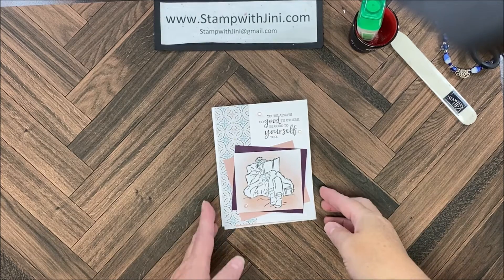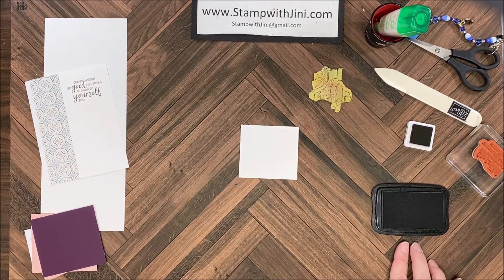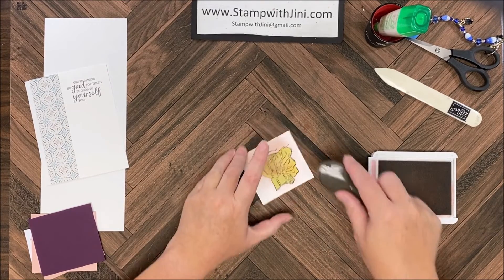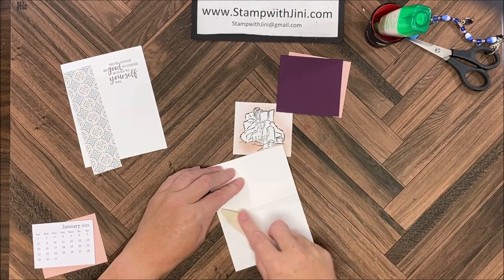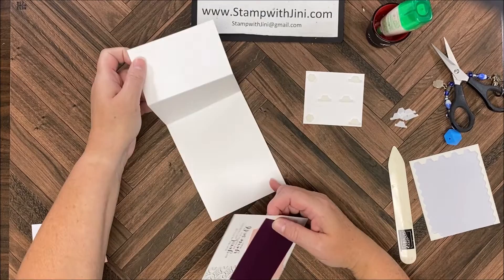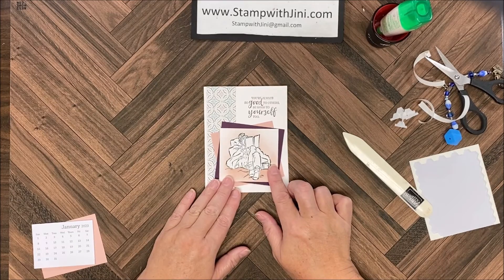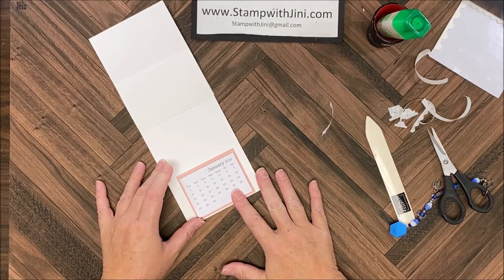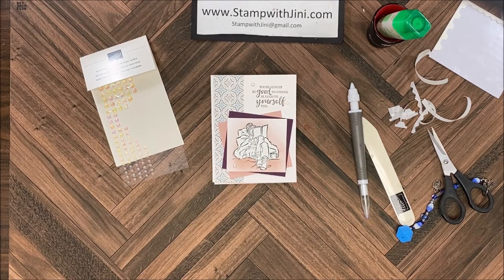Stamp with Jini IN THE MOMENT EASEL CALENDAR CARD by Jini Merck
Create this fun easel card to hold a mini calendar to be displayed on someone desks using a quick masking technique and the In the Moment Stamp set from the Annual Catalog.

Find a complete supply list and printable PDF on my December 2nd blog post